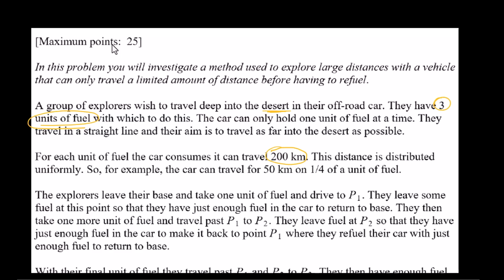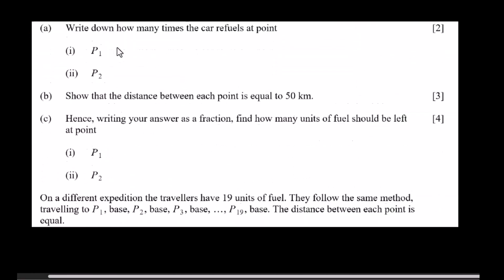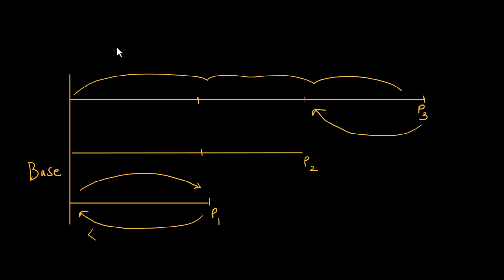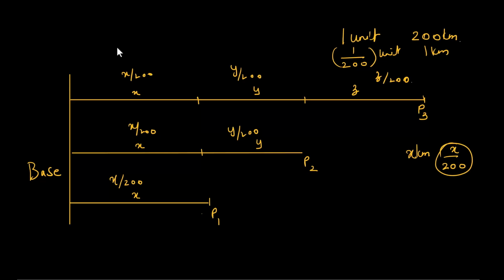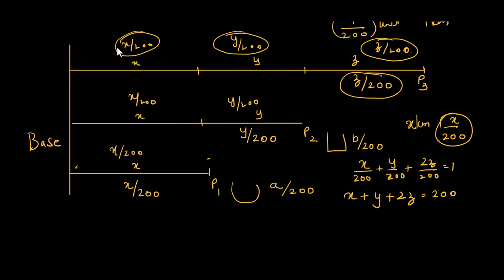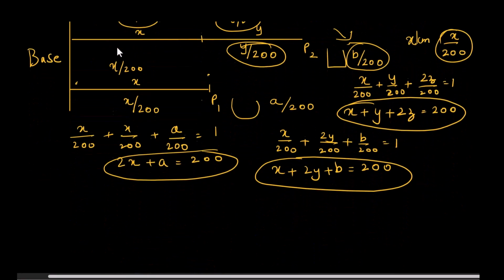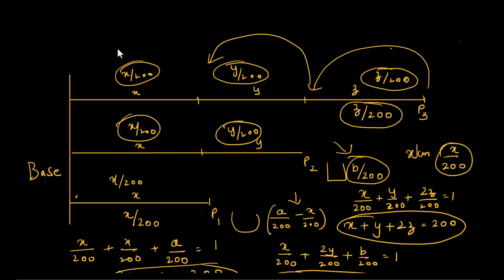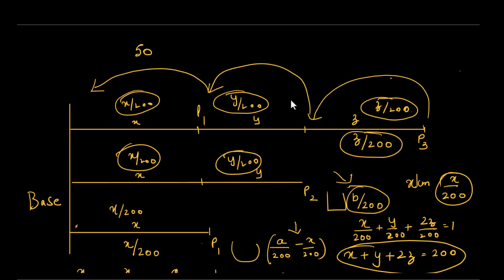Desert-Jeep Problem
In this video, the educator solves a part of the question from the uploaded PDF. The PDF has both the question and the solution. The video explains the situation in detail.